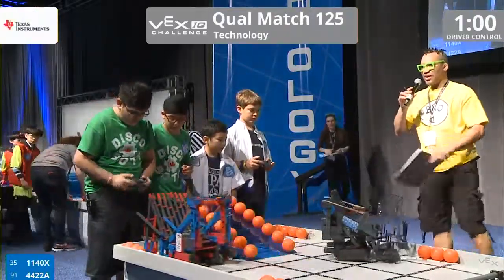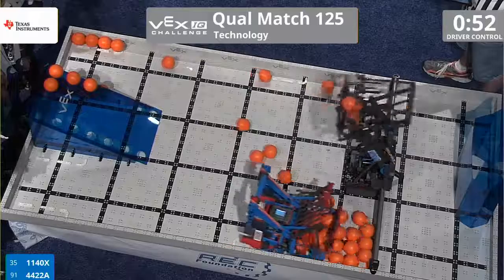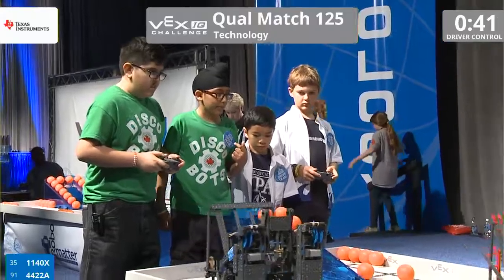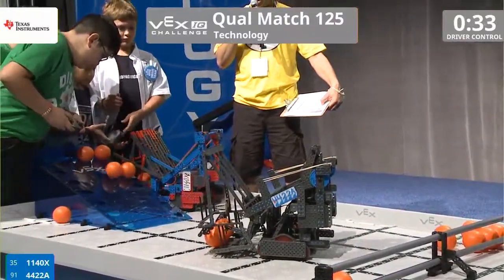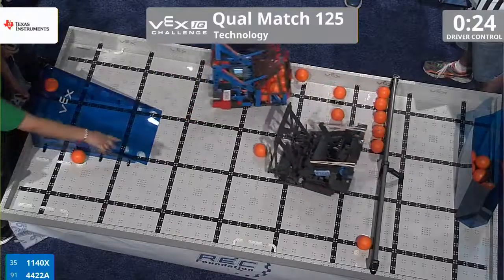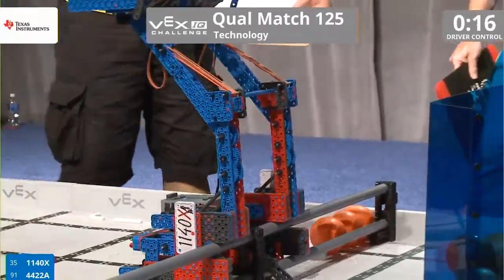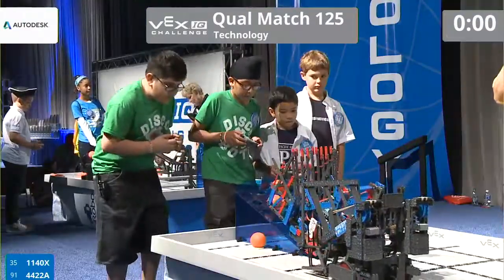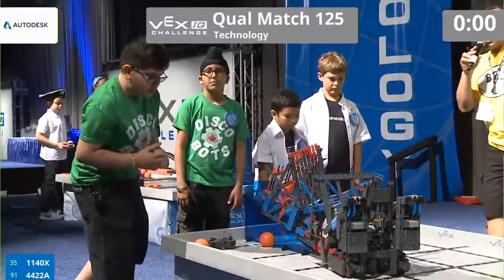VEX Worlds 2016 - VEXIQ Elementary School - Technology - Qual 125 (1140X 4422A) 141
VEX Worlds 2016 - VEXIQ Elementary School - Technology - Qual 125

Team Score 141:
1140X - Discobots ?? (Brampton Robotics Education, Brampton, Ontario, Canada)

4422A - Navigator Robotics-Elem (Island Pacific Academy, Kapolei, Hawaii, United States)